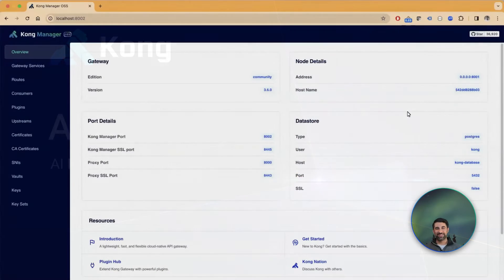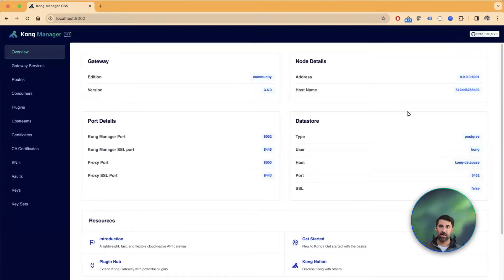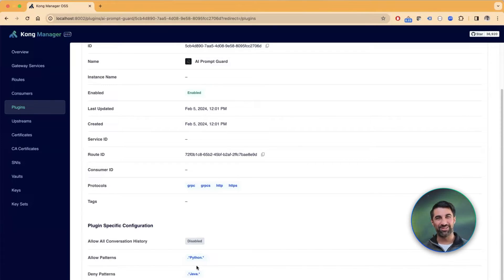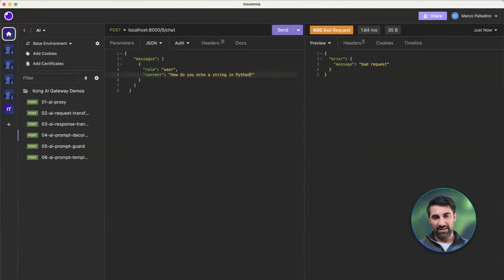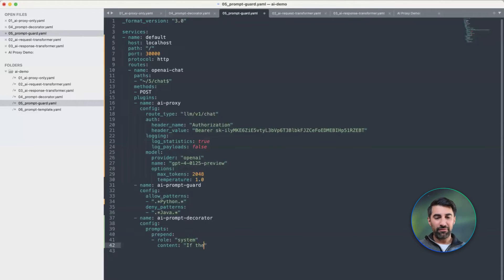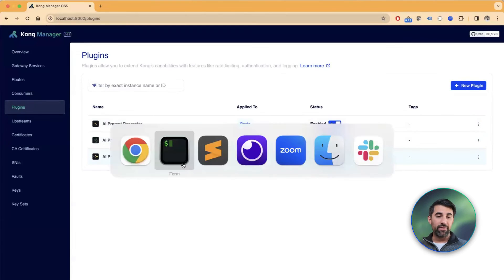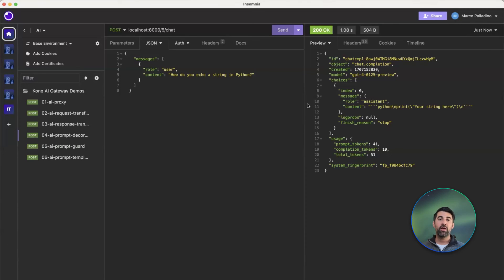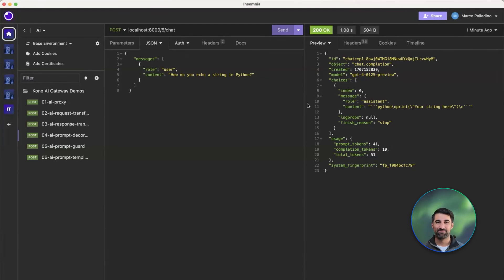AI Prompt Guard Plugin Demo: AI Gateway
Secure your AI prompts.
Implement advanced prompt security by determining what behaviors are allowed or not.

Explore the robust AI Prompt Guard Plugin with Marco Palladino, CTO and Co-founder of Kong.

This plugin introduces a firewall for AI prompts, enabling you to meticulously control which prompts are permitted or blocked in your AI interactions.

🔧 Installation Steps:
1. Start by ensuring your Kong Gateway is functioning smoothly.
2. Configure the AI Prompt Guard Plugin.
3. Define allow/deny rule.
4. Integrate with LLM providers.

📝 Post-Setup:
1. Use tools like Insomnia to verify the effectiveness of your allow/deny rules, ensuring compliance with your AI usage policies.
2. Combine the AI Prompt Guard with other AI plugins like the AI Prompt Decorator for enhanced prompt management and security.
3. Gain centralized control over AI prompts, allowing for easy updates and management without the need to modify application code.